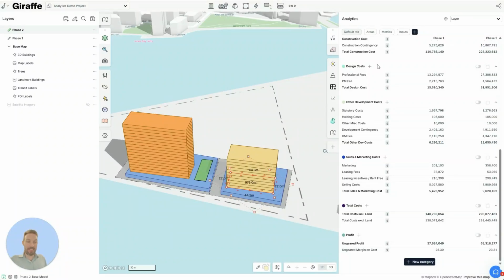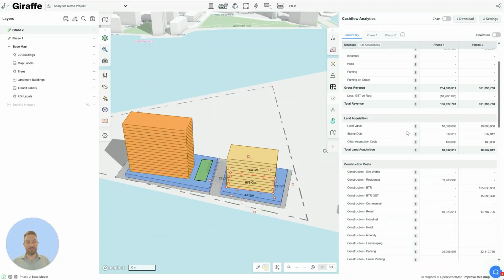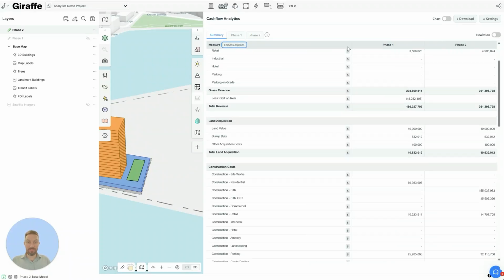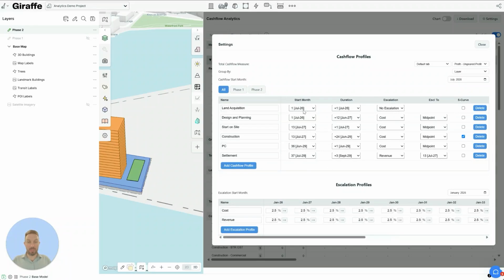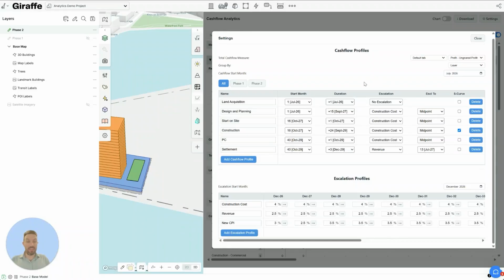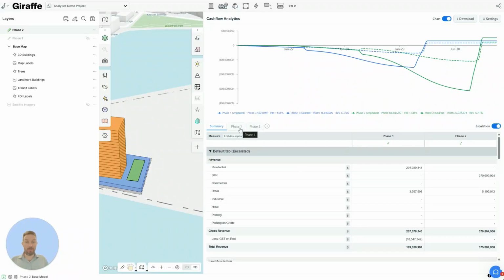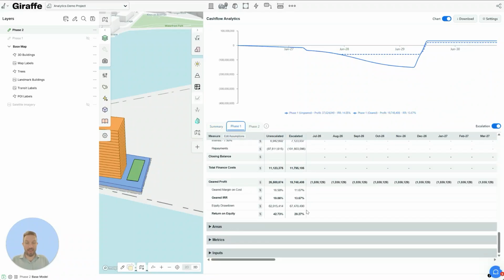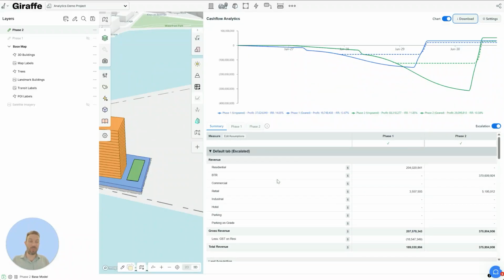Analytics Video Part 3 - Cashflow App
This video provides a comprehensive guide to using the Cash Flow app in Giraffe, focusing on how it integrates with analytics templates to perform detailed development feasibilities. It covers phasing, escalation rates, debt assumptions, and how to export the final model to Excel for further analysis.

00:00 - Introduction to the Cash Flow app
00:38 - Adding the app
00:57 - Managing project phasing using Giraffe
01:54 - Configuring escalation switches
03:06 - Attaching profiles (e.g., land acquisition, construction)
04:26 - Visualising the cash flow chart
05:14 - Adjusting global settings
06:43 - Setting duration, S-curves, and straight-line profiles
07:51 - Creating and applying escalation profiles for costs
08:56 - Customising specific dates and profiles
11:00 - Configuring debt and financing assumptions
13:46 - Exporting the complete cash flow model
14:36 - Integrating Giraffe data into existing Excel